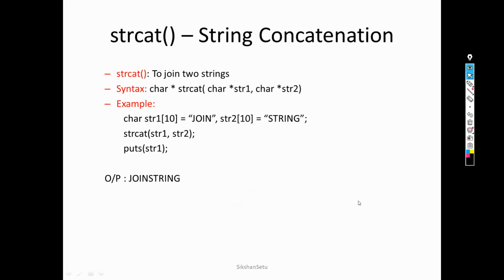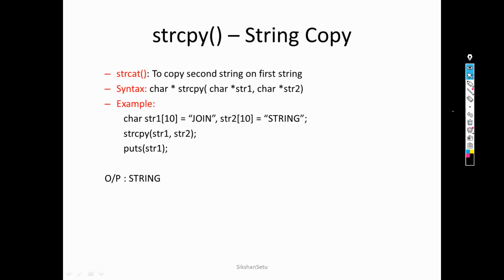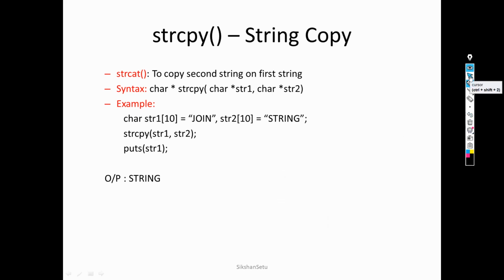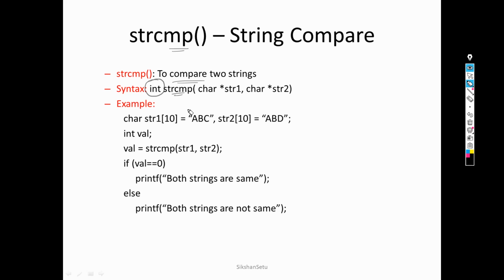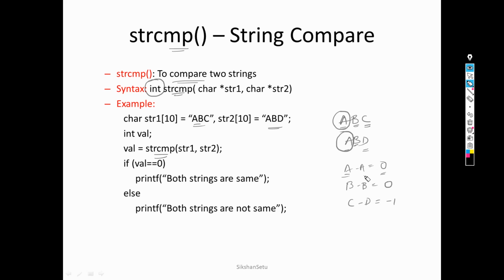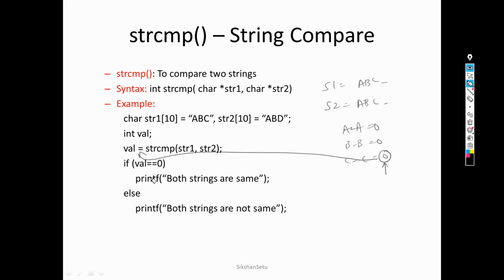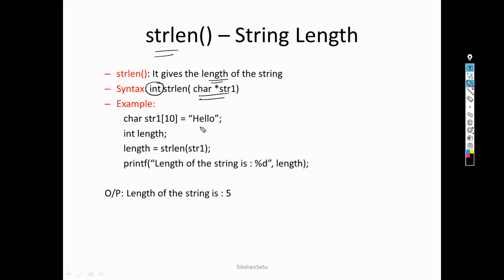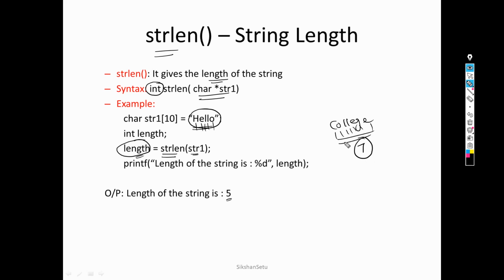String handling functions in C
This video explains about the concept of String handling functions like strcat(), strcpy(), strcmp() and strlen().